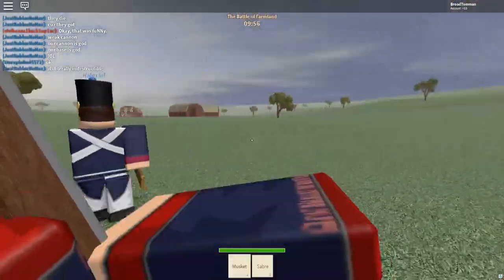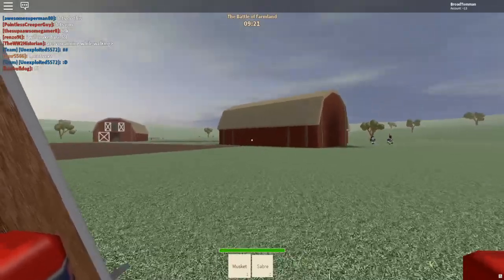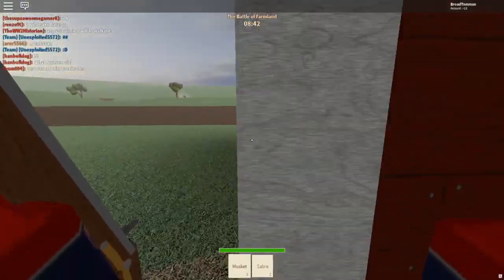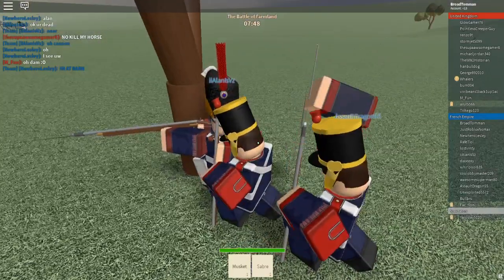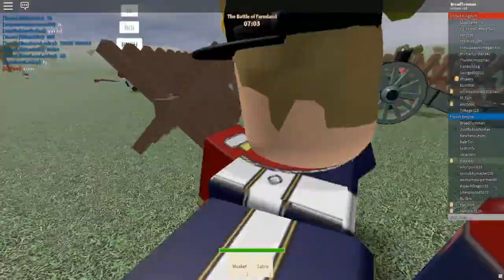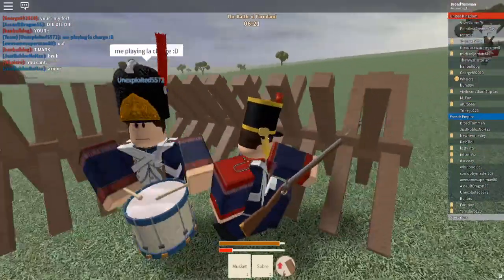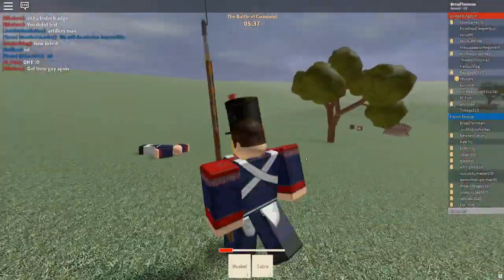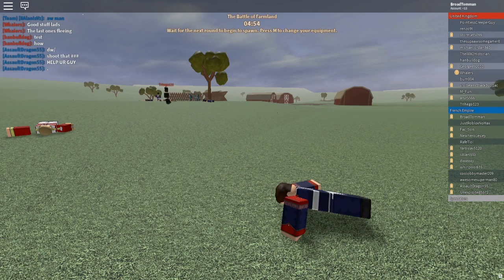How to use a bayonet| Blood and iron| Roblox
Just another short video I made because I haven't uploaded for a while. This video shows how to use a bayonet in Blood and iron as well as a short gameplay of it.